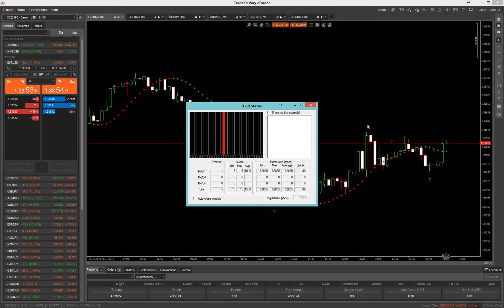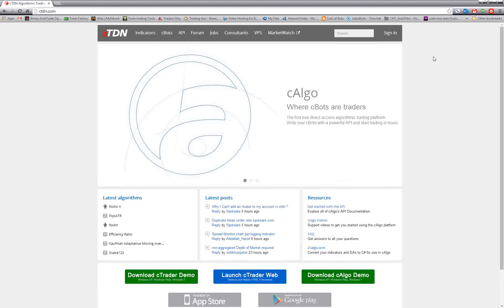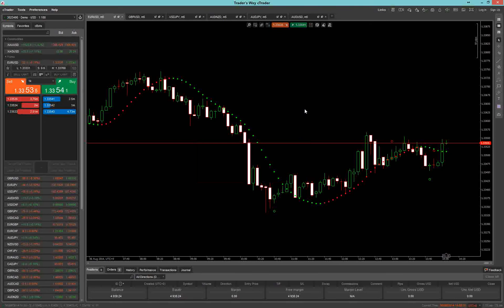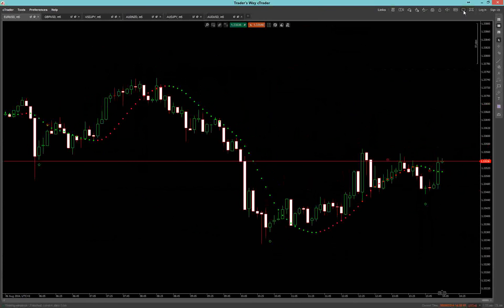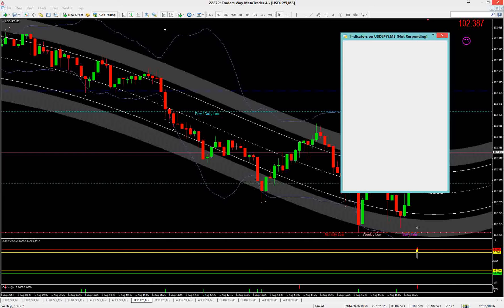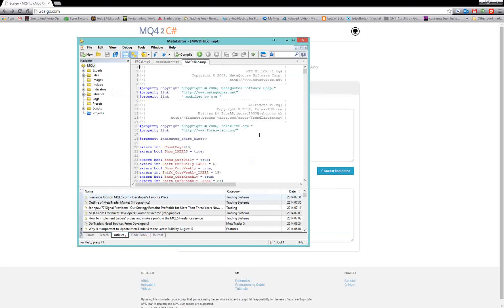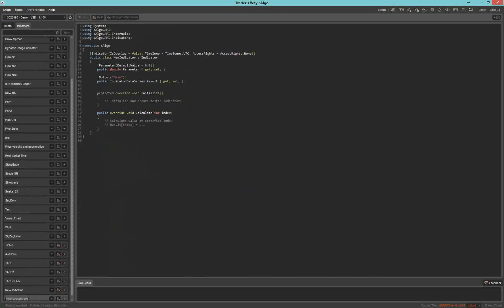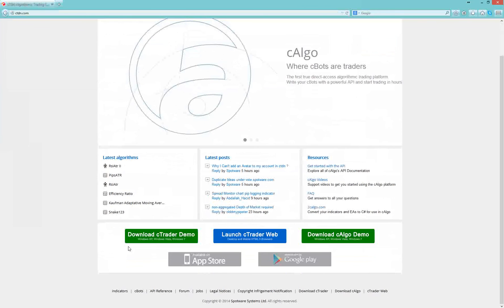Intro to C-trader